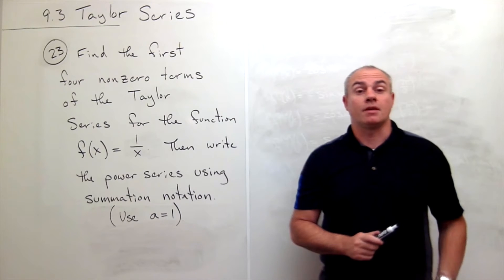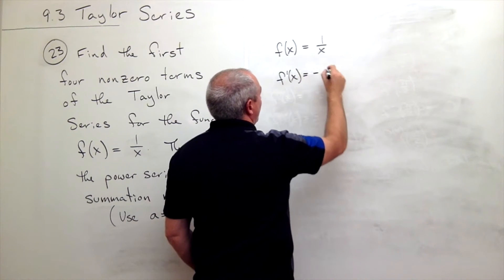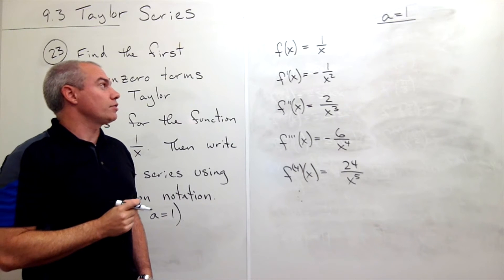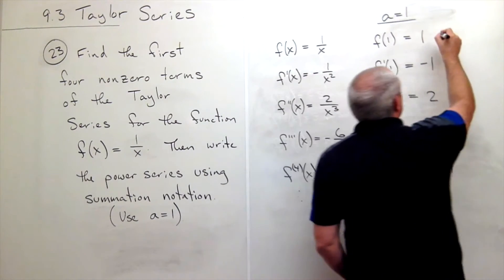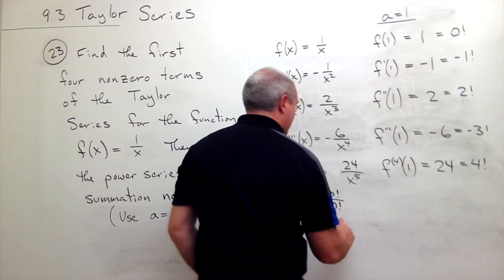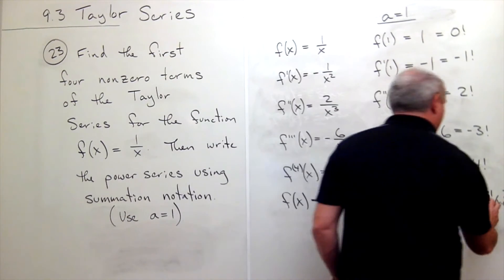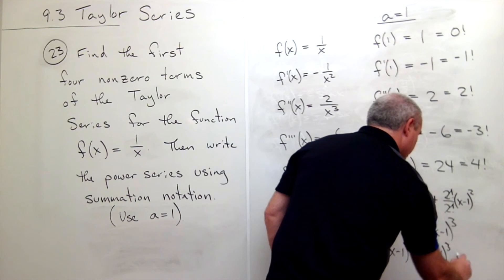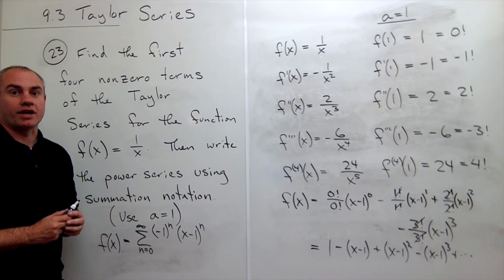Taylor Series, Example 4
Learn how to find the Taylor Series and Maclaurin Series of a function in Calculus 2.

9.3 Taylor Series  # 23, page 695